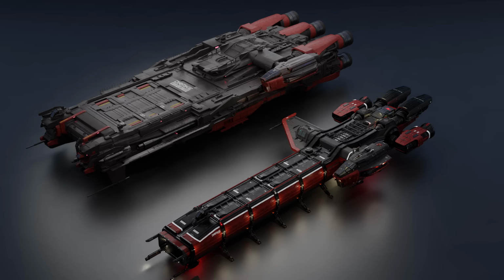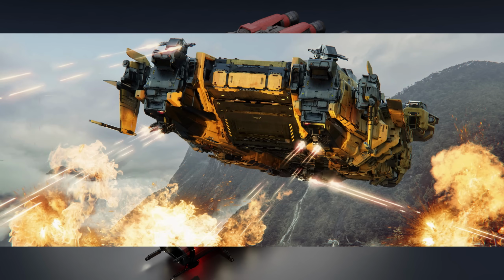Drake Ironclad Q&A Out - Yes Assault can open the roof! Star Citizen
00:00 Thank you to my long term subscribers
02:25 Why is airshield important? What are workarounds without them?
05:07 Armory going into Ironclad Assault
06:22 Combat Turret in the Carghold of Ironclads
09:25 Self-Destruct & Insurance is Complicated
11:27 Cat Module upgrade?
11:57 Heavily Armored and Implications
14:12 Not all VTOL is the same
16:30 Ironclads Compared To Hercules Series
18:39 Ironclad Assault - Talking Repair and Fabrication of Parts
23:42 Crucible hints in Ironclad Assault